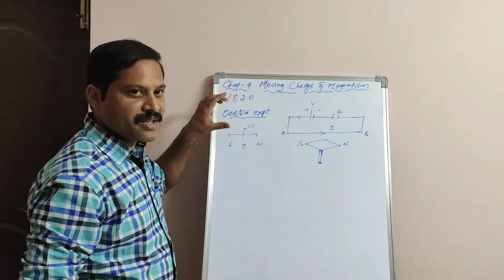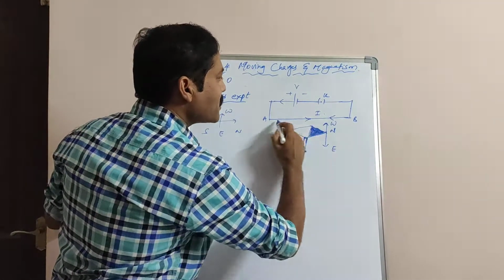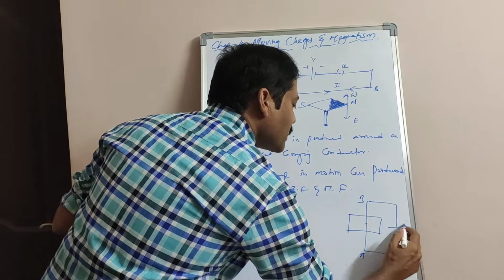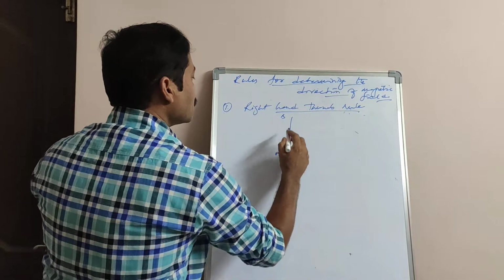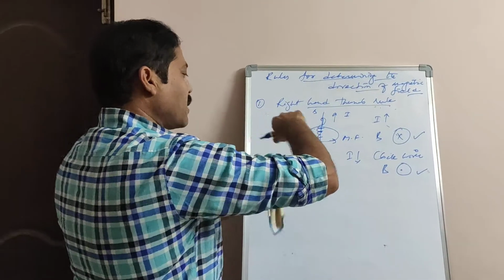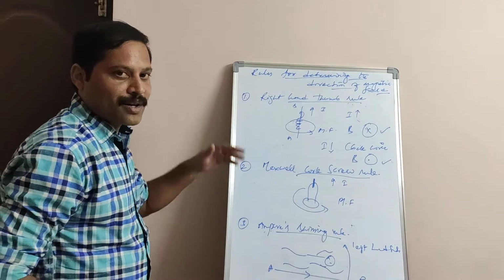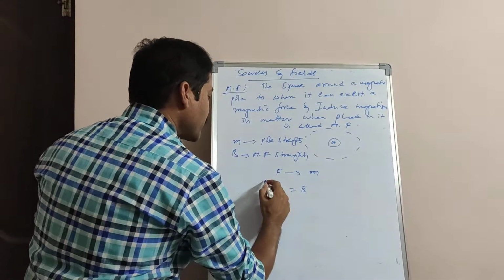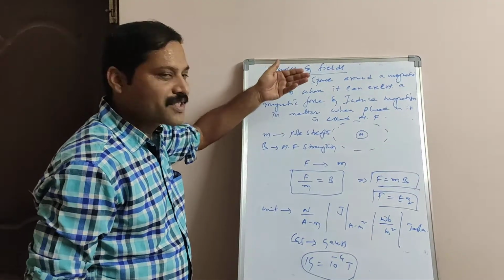G 12 PHY M C DAY 1